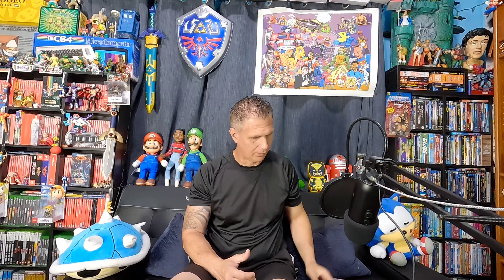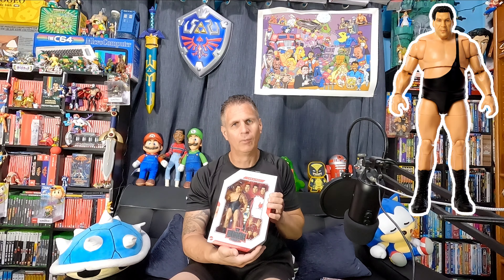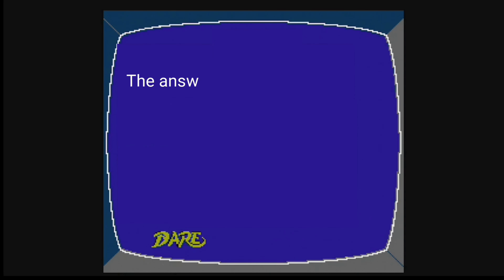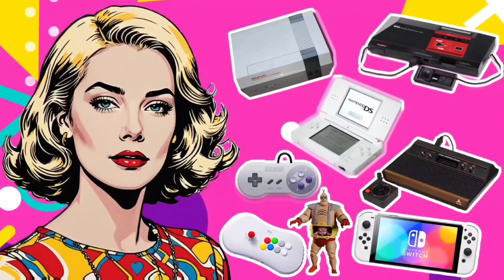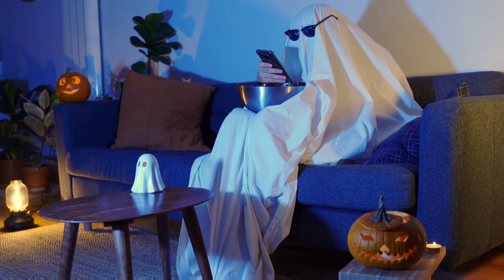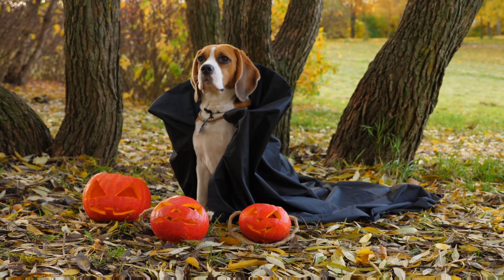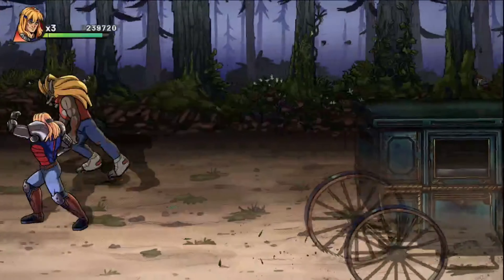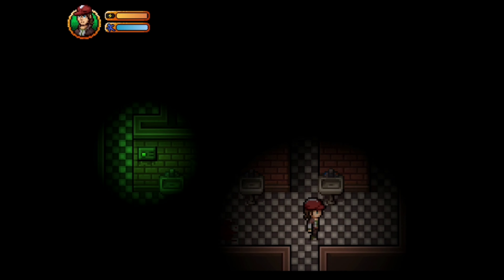The Daily Nostalgia Show - Halloween special, unboxings , trivia - EP21- 10.27.2024.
Get your music and other swag at

☝️ Doctors say watching at least one video a day from The Handheld Gamer , one will remain in good health and will not need to see the doctor as often." ☝️

MeWe @ Bill Brown / handheld gamer